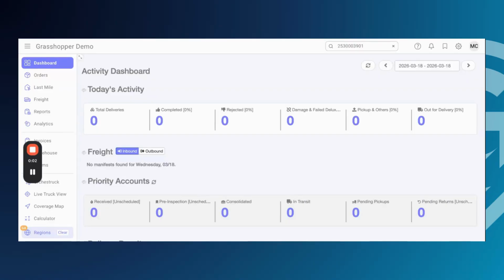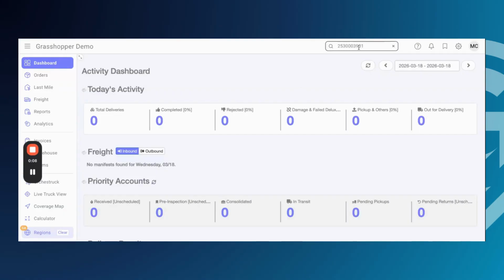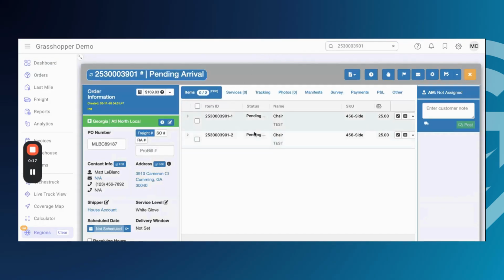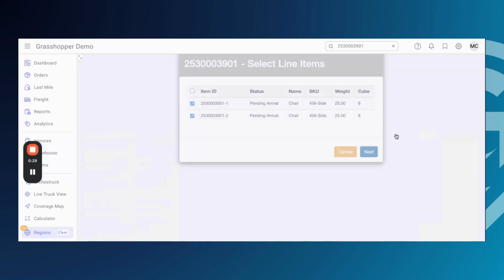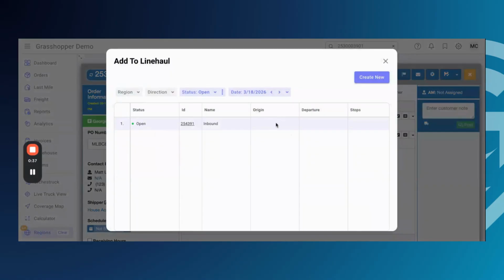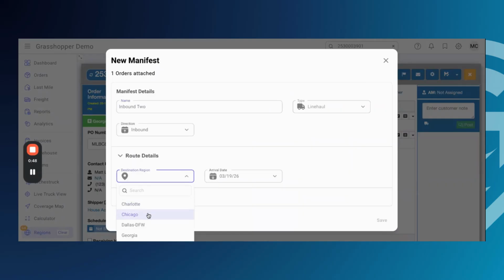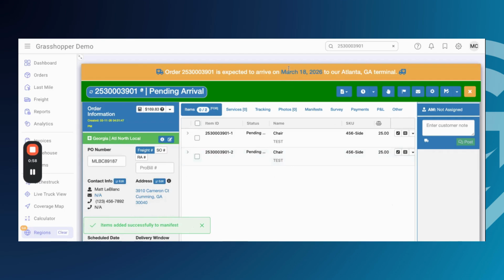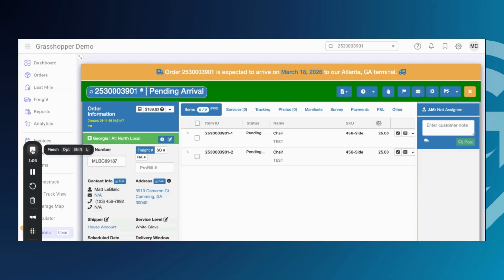Add Items to Inbound Manifest - Grasshopper Labs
In this tutorial, we'll walk you through the step-by-step process of adding items to an Inbound Manifest, so your inventory stays organized and your receiving workflow runs smoothly.

What you'll learn:

-How to navigate to the Inbound Manifest in Grasshopper Labs
-How to add individual items or bulk entries to a manifest
-How to verify item details before finalizing